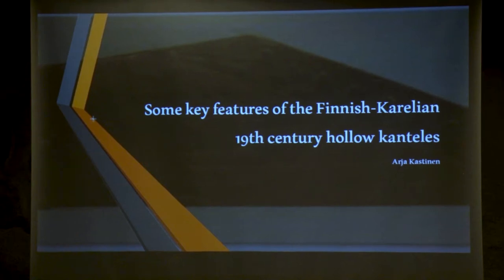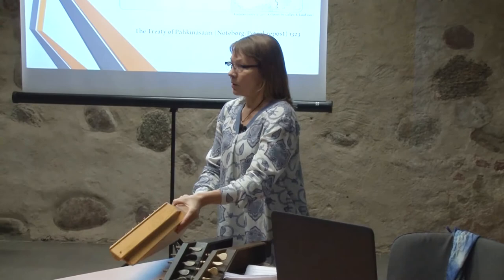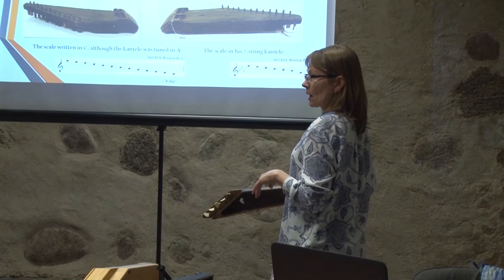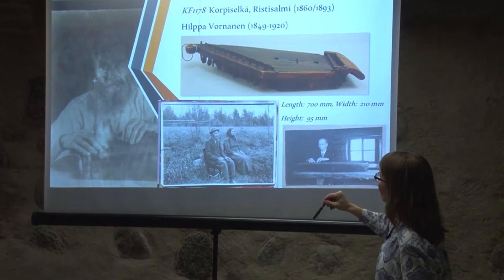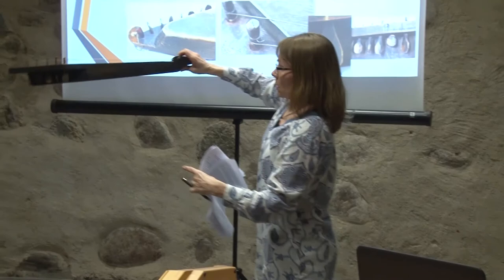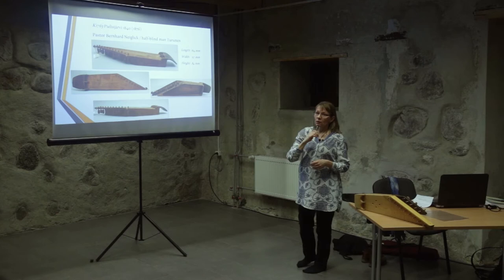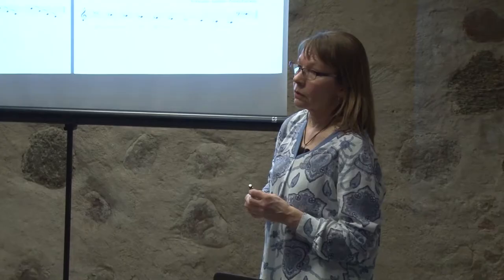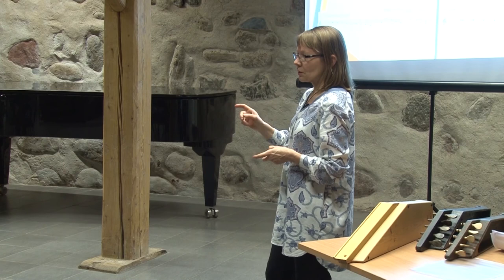Festivalis „Kanklės mano rankose“: Arja Kastinen pranešimas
Arja Kastinen (Suomija / Finland) „Keletas svarbių XIX a. Suomijos karelų kantelių bruožų“ / „Some Key Features of the Finnish-Karelian 19th Century Hollow Kanteles“.

Norėdami matyti lietuviškus subtitrus, paspauskite ant vaizdo įrašo lange esančio mygtuko „Subtitrai“.

Tarptautinis festivalis „Kanklės mano rankose“ vyko 2020 m. kovo 13 d. ir spalio 10 d. Festivalis skirtas lietuvių kankliavimo tradicijos sklaidai, šiuolaikinei jos raiškai ir kitų šalių styginiams, kanklėms giminingiems, muzikos instrumentams.

Filmavo Alanas Miežetis.

Projektą iš dalies finansavo Lietuvos kultūros taryba.